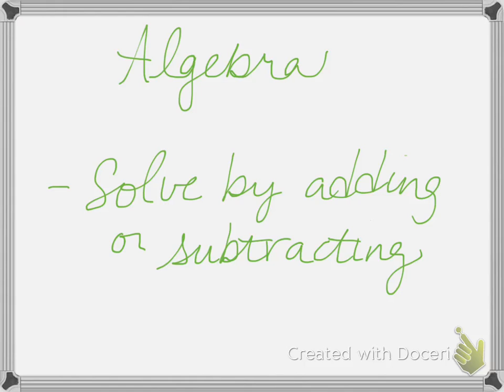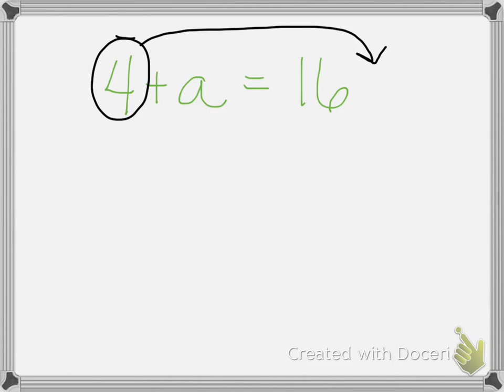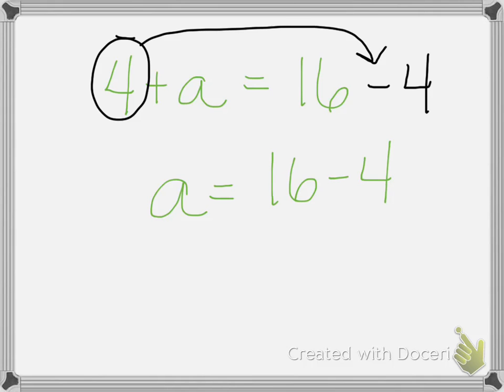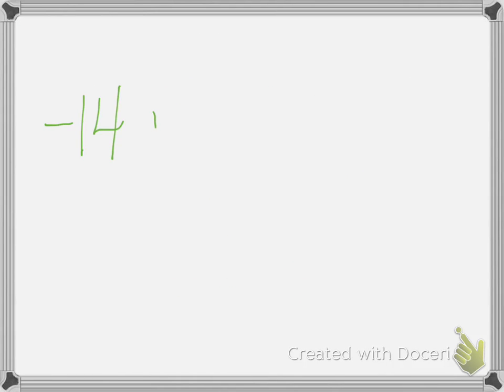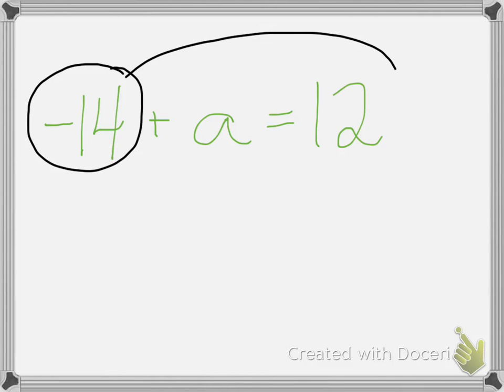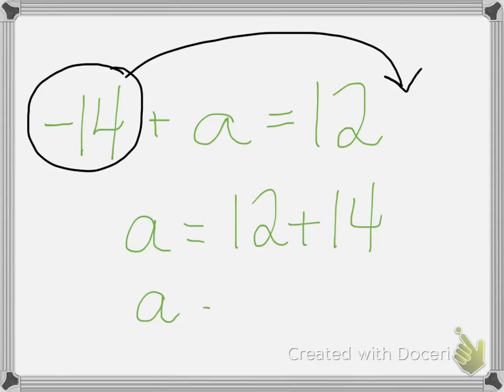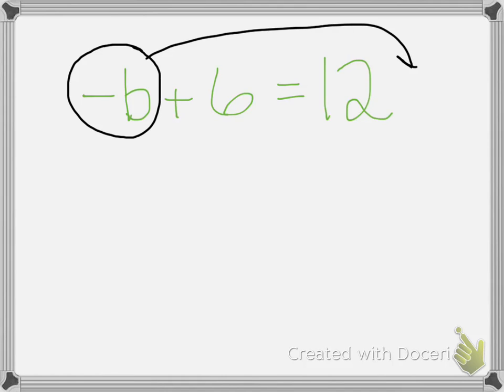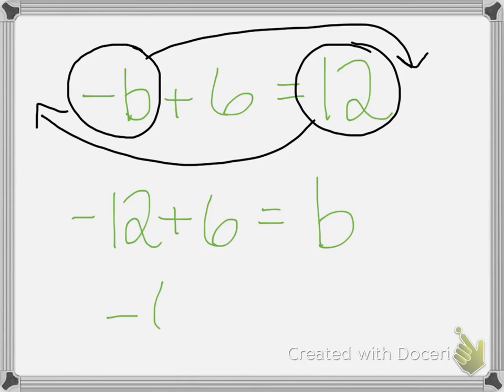solve by adding and subtracting